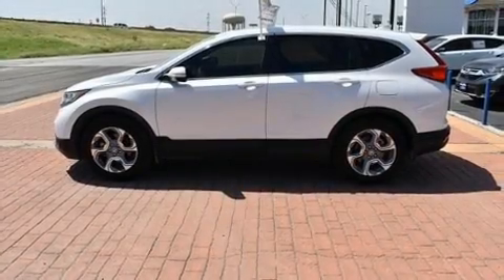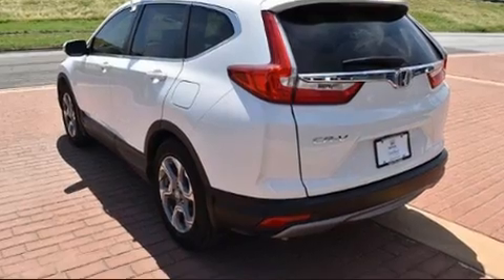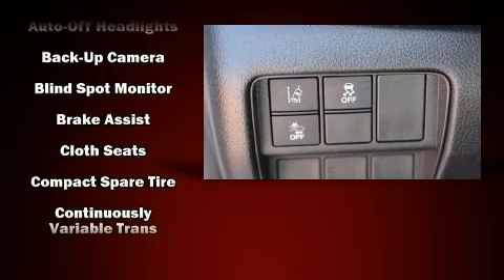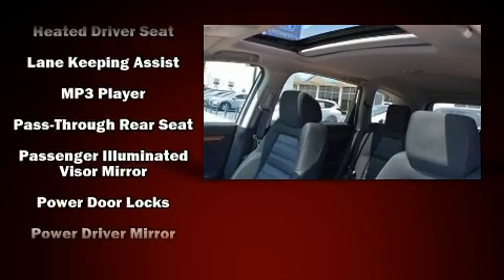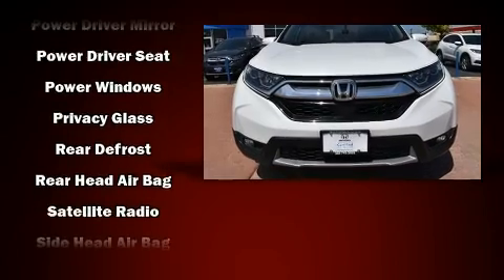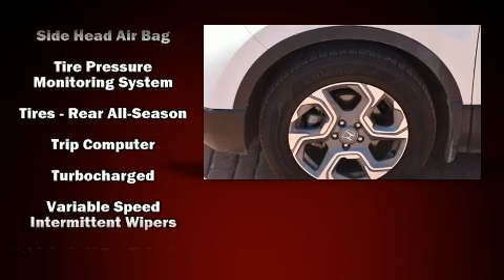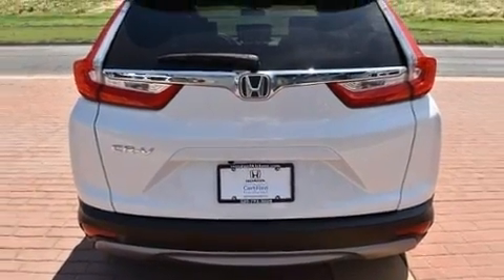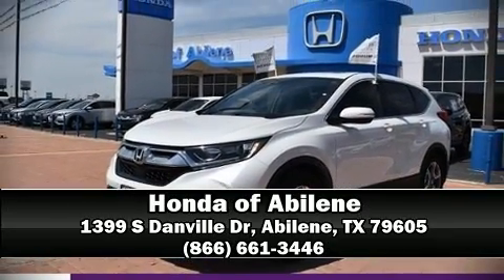2019 Honda CR-V EX 2WD in Abilene, TX 79605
The 2019 Honda CR-V. With fewer than 5,000 miles on the odometer, this 4 door sport utility vehicle prioritizes comfort, safety and convenience. It features a continuously variable transmission, front-wheel drive, and an efficient 4 cylinder engine. Turbocharger technology provides forced air induction, enhancing performance while preserving fuel economy. Top features include heated front seats, 1-touch window functionality, variably intermittent wipers, automatic temperature control, lane departure warning, cruise control, an overhead console, and a split folding rear seat. For drivers who enjoy the natural environment, a power moon roof allows an infusion of fresh air. Audio features include an AM/FM radio, steering wheel mounted audio controls, and 6 well positioned speakers. Passenger security is always assured thanks to various safety features, such as: head curtain airbags, front side impact airbags, traction control, brake assist, a panic alarm, and 4 wheel disc brakes with ABS. Electronic stability control stands out as a technologically savvy innovation, keeping you better connected to the road. This vehicle has achieved Certified Pre-Owned status, by passing Honda's comprehensive certification process, including an exhaustive 150-point inspection! We pride ourselves on providing excellent customer service. Please don't hesitate to give us a call.